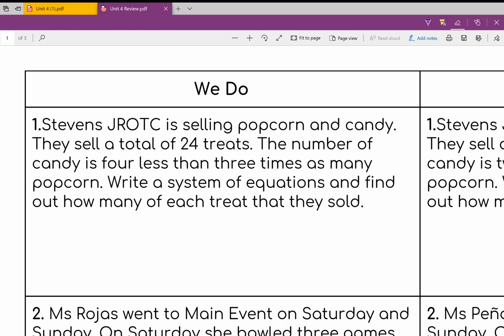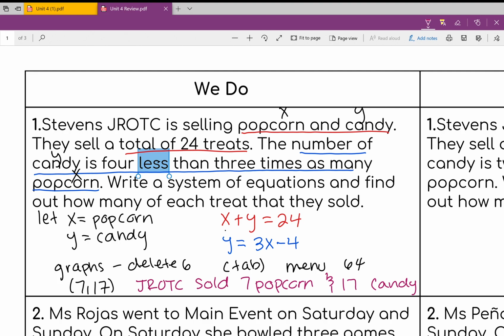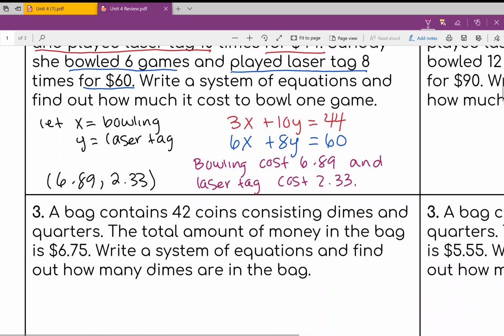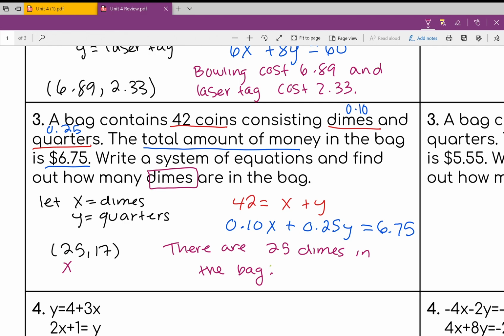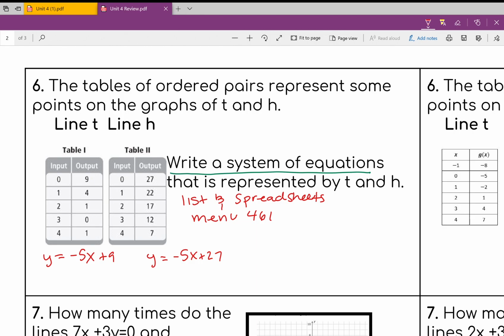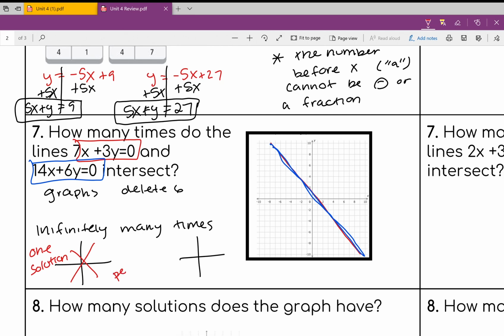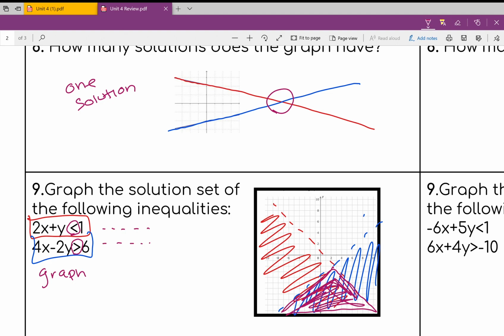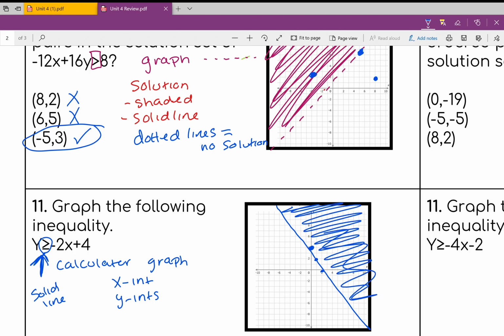Algebra 1 Unit 4 Review